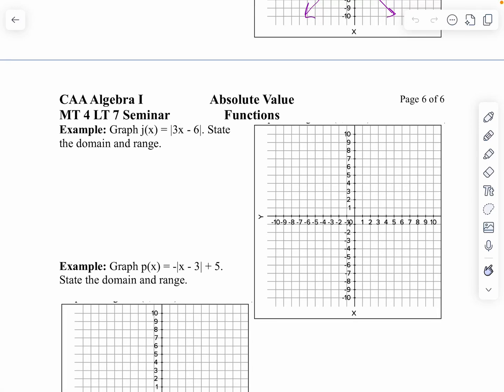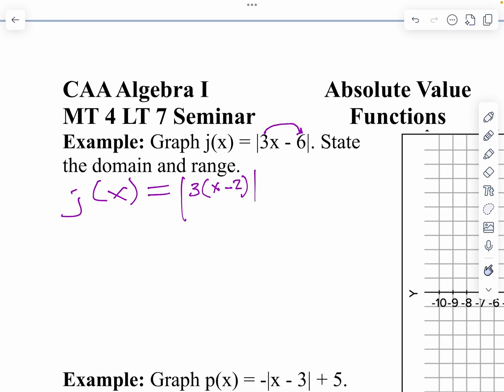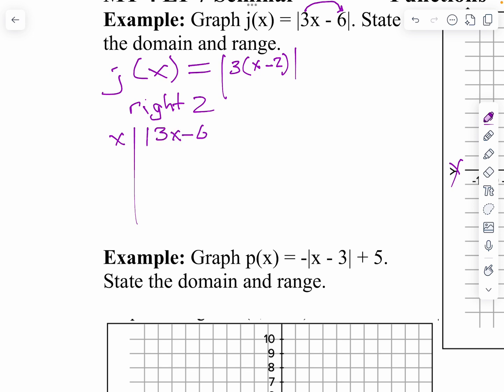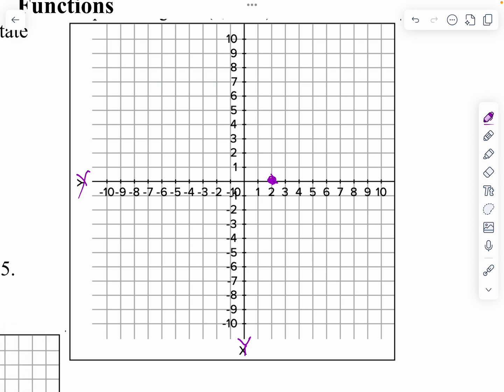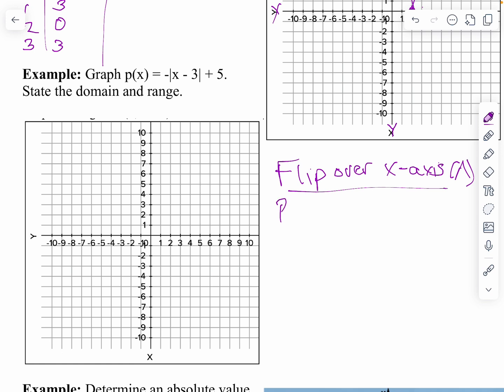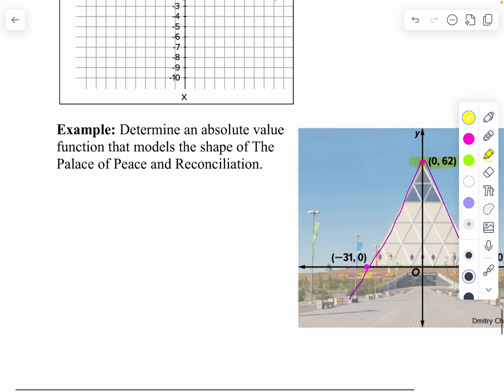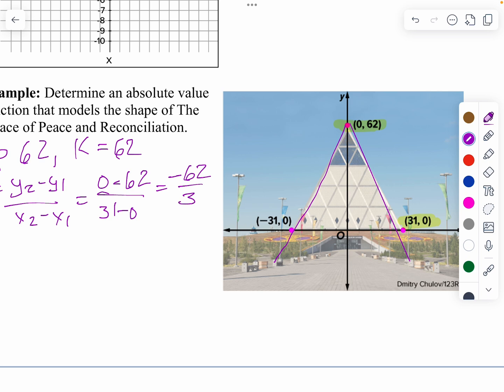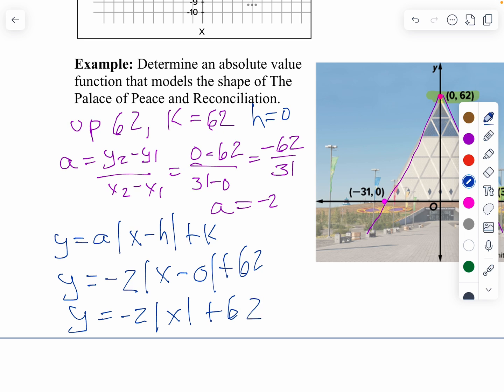MT 4 LT 7 seminar part 5 absolute value functions￼